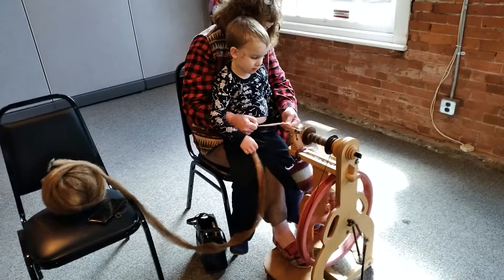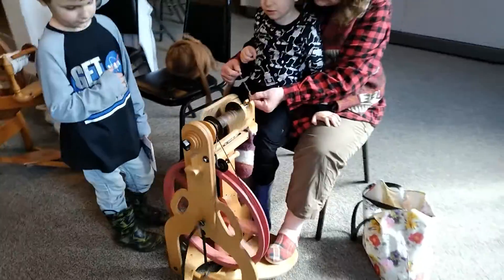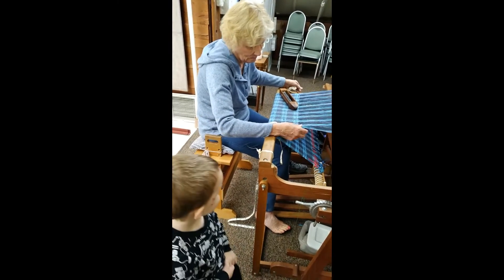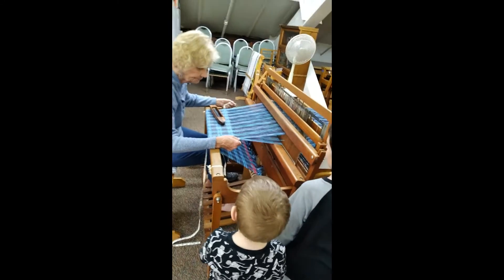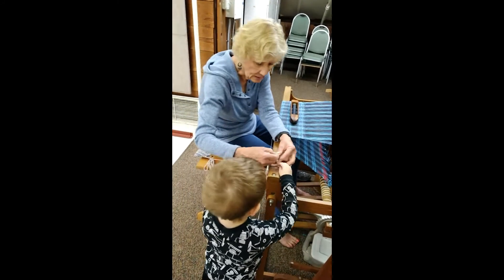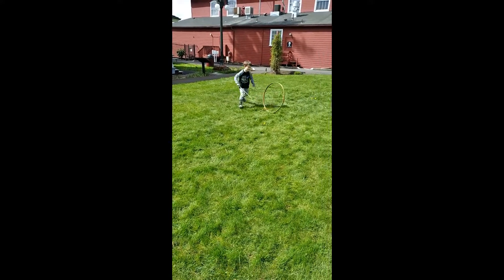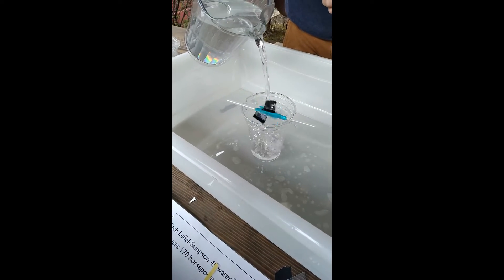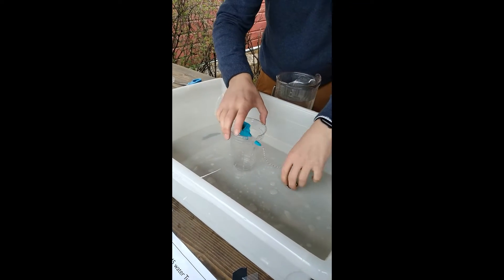Family Day at Willamette Heritage Center